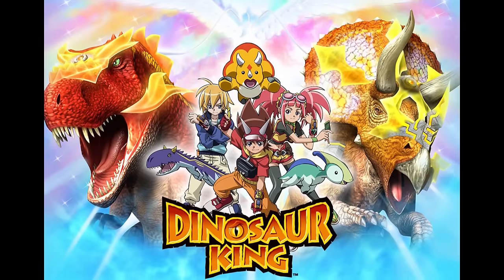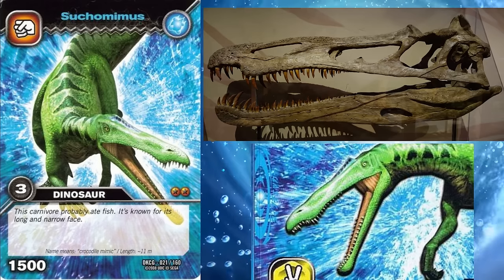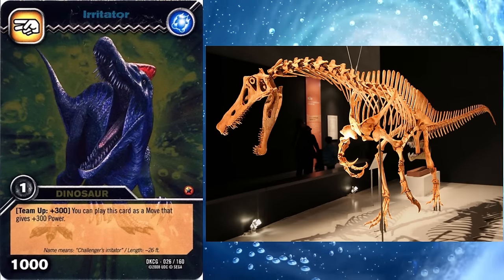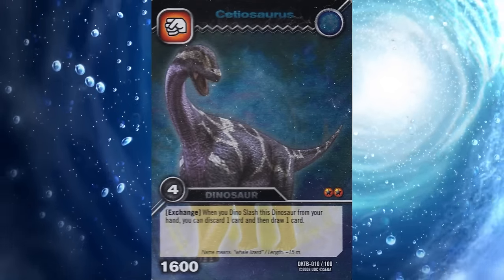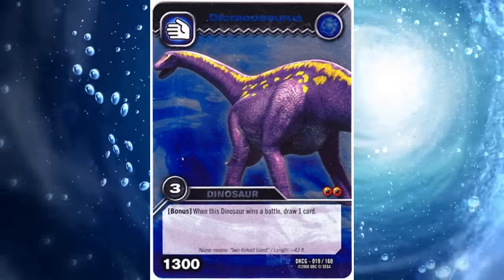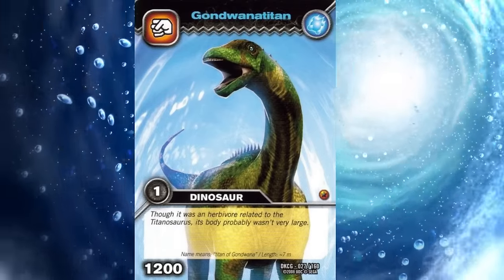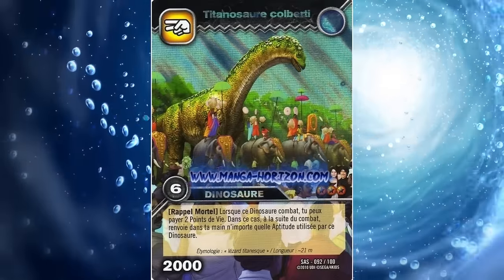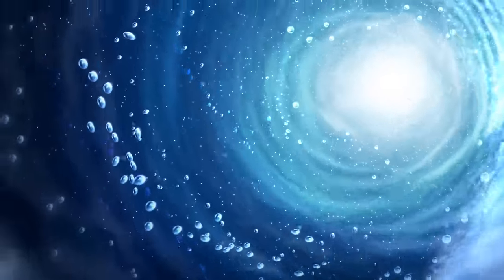How Accurate are Dinosaur King's "WATER" Dinosaurs?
13+ Viewers only.

Dinosaur King's Water Element consists of the long-necked, plant-eating Sauropods and the fish-eating Spinosaurid Theropods. How do these models from the mid-late 2000s hold up against modern science?

Under Pressure - Crash Bandicoot: Warped - Josh Mancell